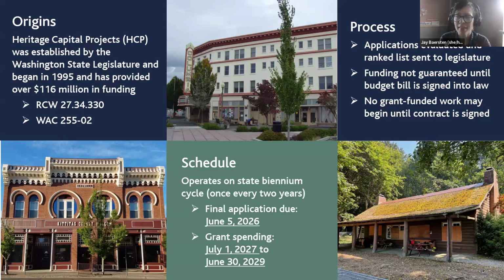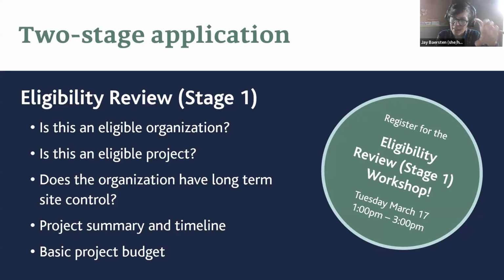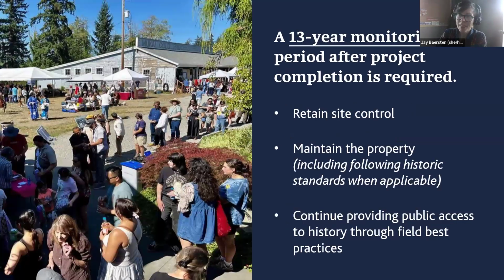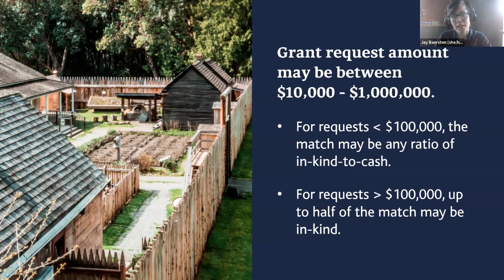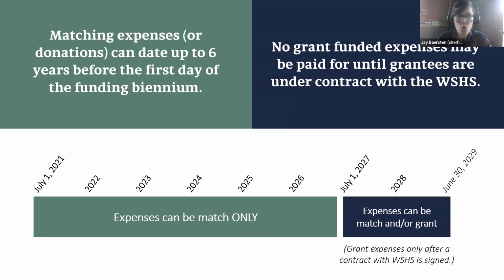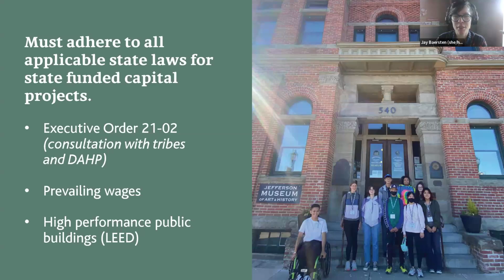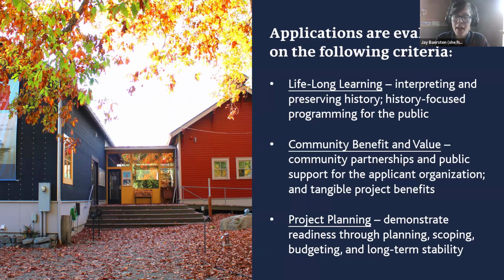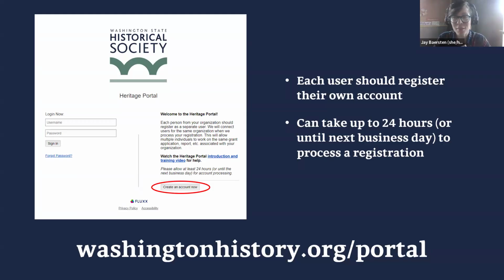Heritage Capital Projects Fundamentals 2027-2029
For those who are new to Heritage Capital Projects (HCP) or need a refresher, this workshop covers the basics of the two-stage process, eligibility requirements, matching funds, and long-term program responsibilities.

00:00:00 - Intro
00:10:55 - Is my organization eligible?
00:15:21 - Is my project eligible?
00:30:00 - Criteria restructuring
00:34:14 - How do I get started?
00:38:38 - Questions